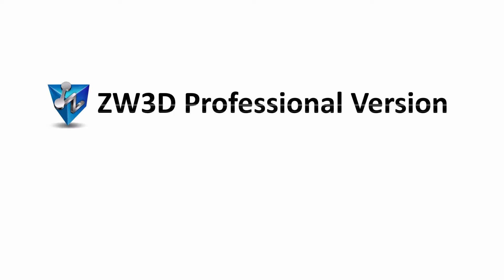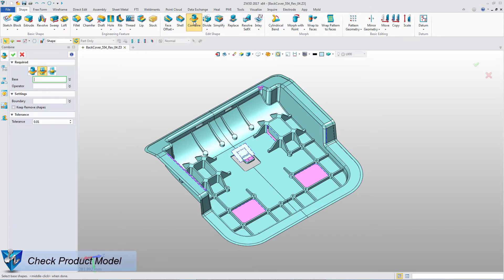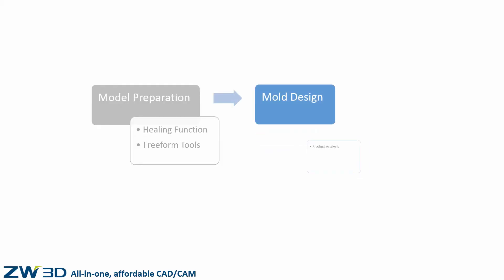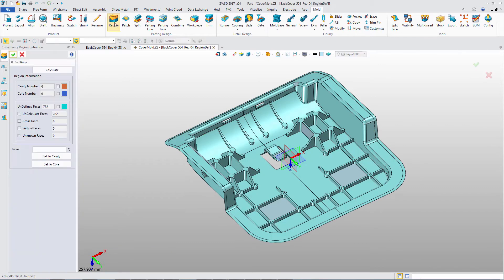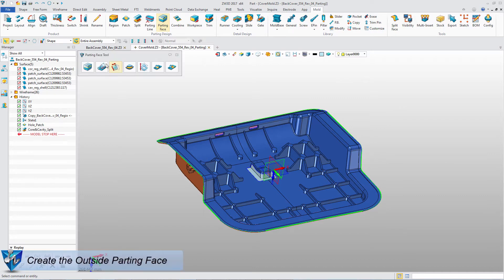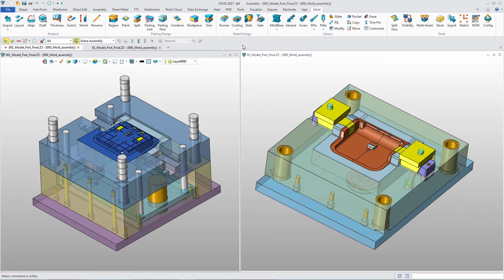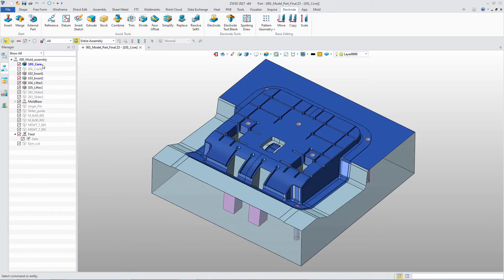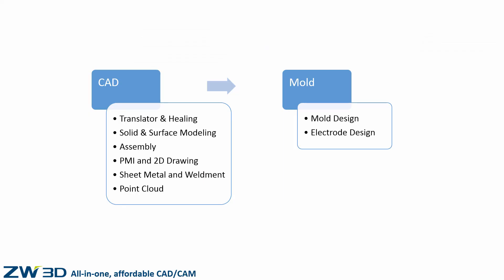ZW3D Professional Version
ZW3D professional version provides all Cad features and Mold functions, which means ZW3D professional version adds mold design and electrode design functions in ZW3D standard version.